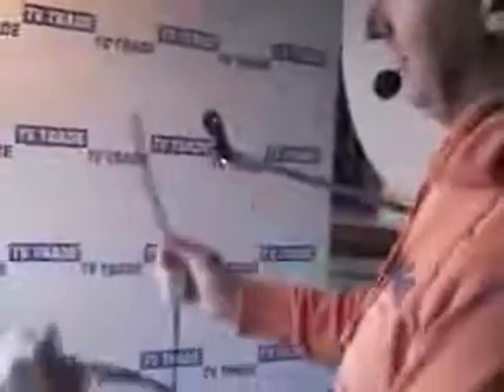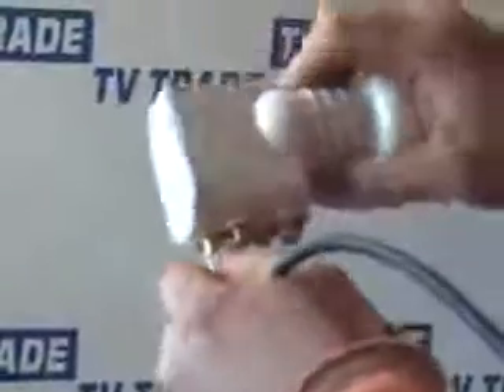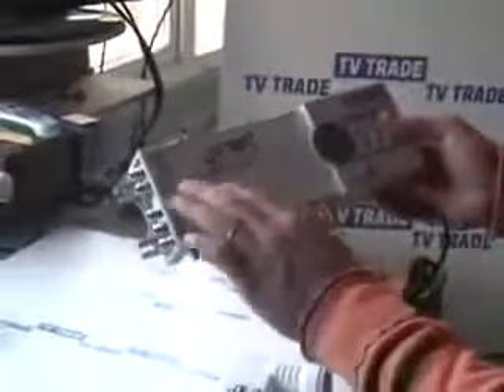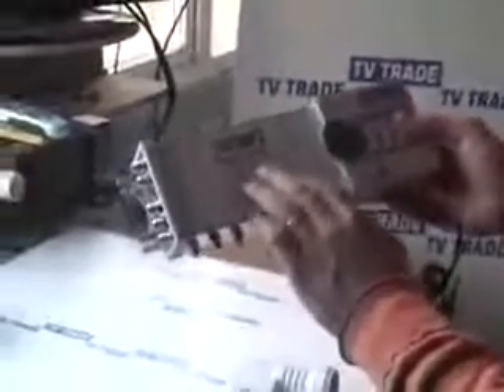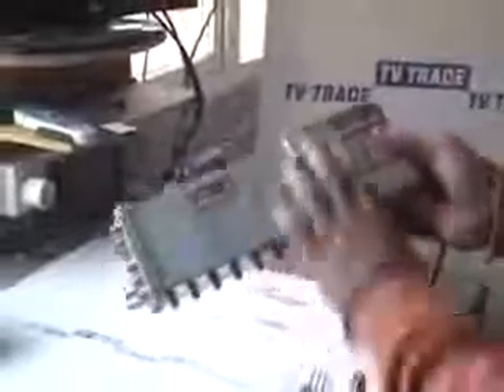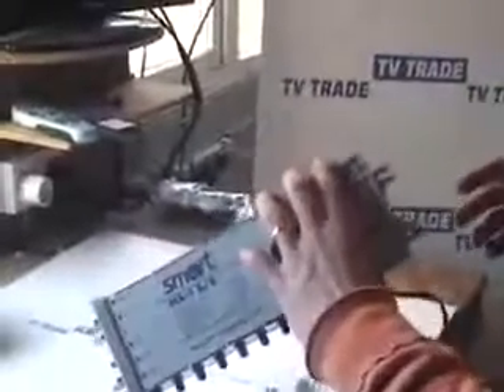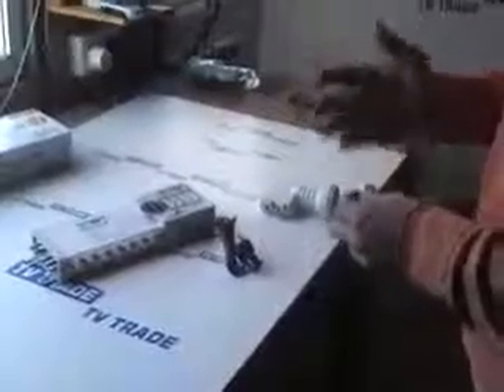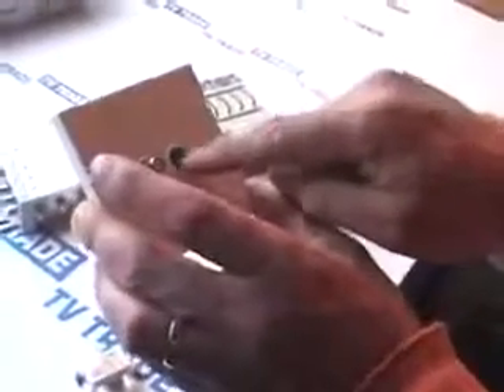Uses of Multiswitches and Quattro LNB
Uses of Multiswitches and Quattro LNB, ideal for use with apartment blocks, hotels or hospitals where a single satellite dish can supply signal to an entire building.